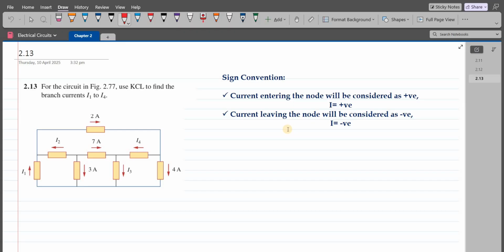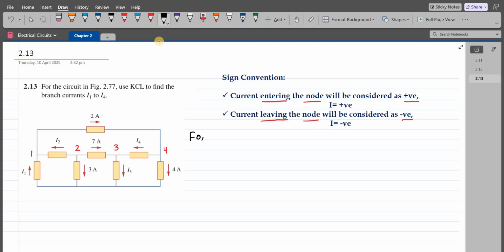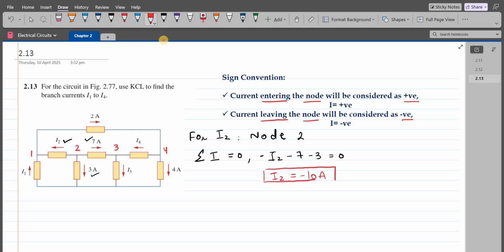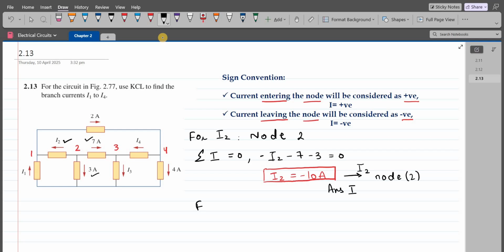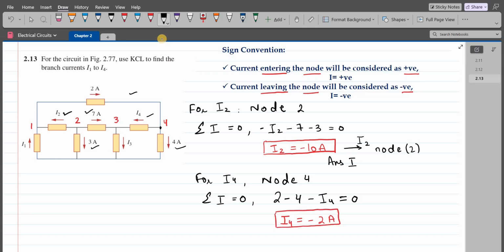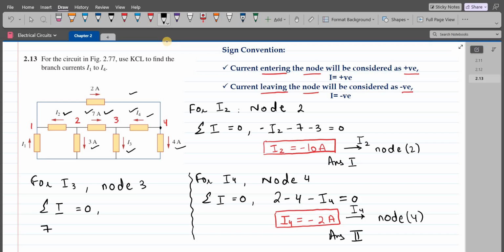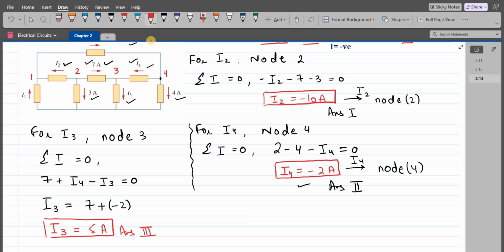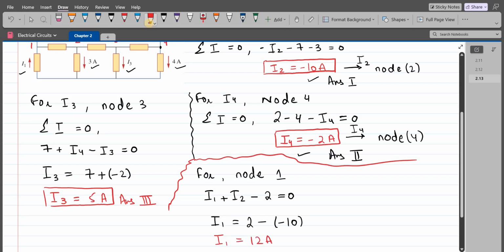2.13 alexander and sadiku fundamentals of electric circuits chapter 2 | Kirchhoffs Current Law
2.13 alexander and sadiku fundamentals of electric circuits chapter 2 | Kirchhoffs Current Law
In this video, we'll solve a problem from Alexander and Sadiku fundamentals of electric circuits Chapter 2. If you're studying Electrical Engineering or Circuit Analysis, this video is for you!

2.13 For the circuit in Fig. 2.77, use KCL to find the branch currents I₁ to I₄.

This is one of the videos from the playlist "Alexander and Sadiku fundamentals of electric circuits 5th edition chapter 2".

⏰ Timecodes ⏰
0:00 - Sign Conventions
1:00 - KCL on node 2
2:15 - KCL on node 4
3:30 - KCL on node 3
4:35 - KCL on node 1

About This Channel:
Welcome to Solutions Manual! This channel is dedicated to helping you solve textbook problems like Problem 2.11 from Fundamentals of Electric Circuits by Alexander and Sadiku 5th Edition. We walk you through step-by-step methods to analyze electric circuits using tools like Kirchhoff’s Laws, making complex problems simple and easy to understand.